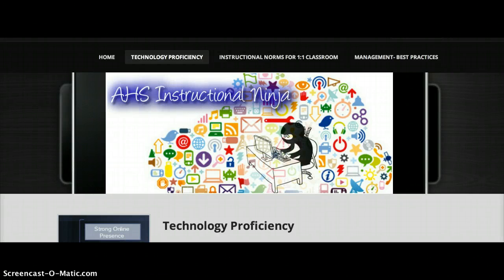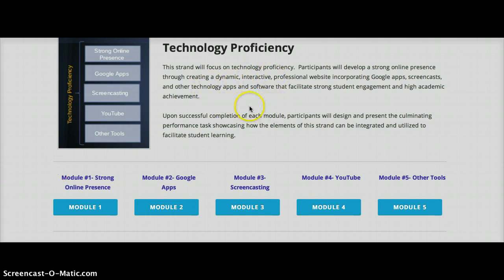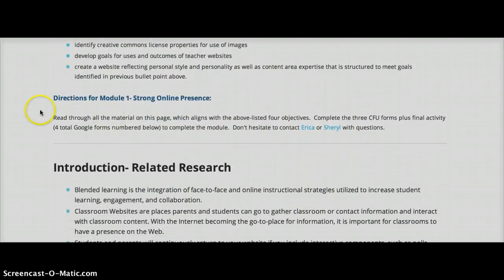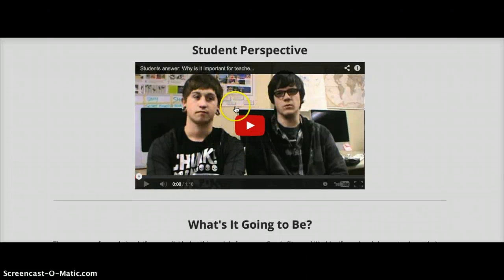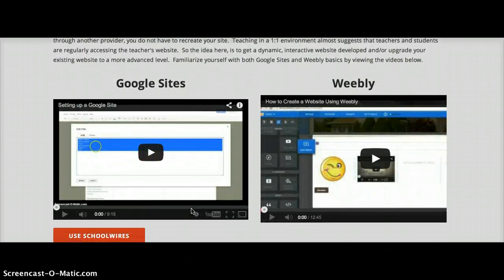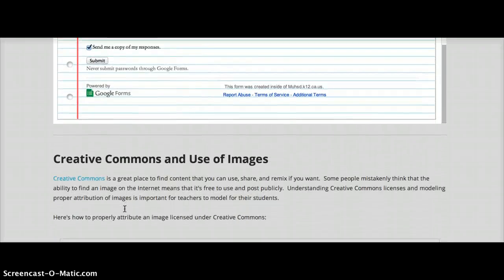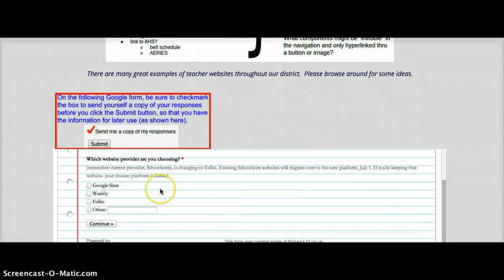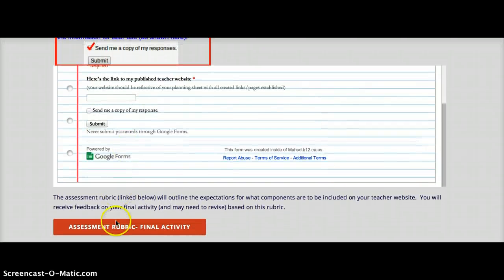SlM1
Module #1 walkthrough